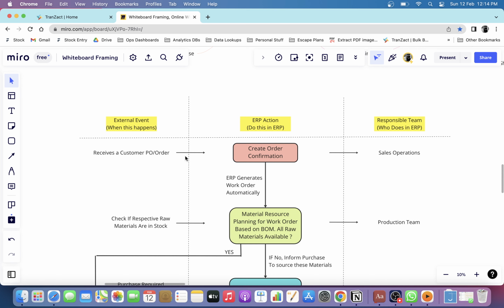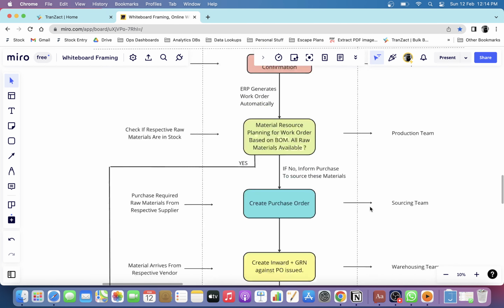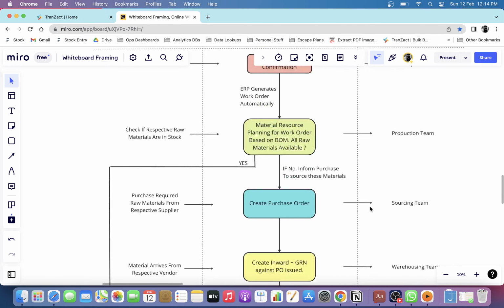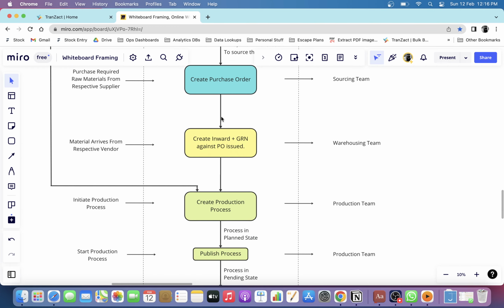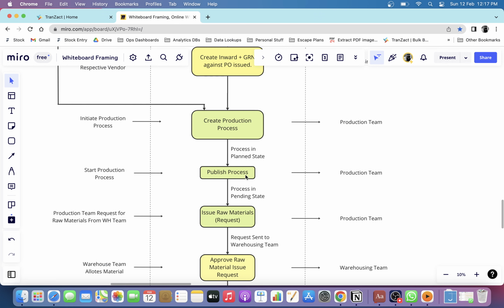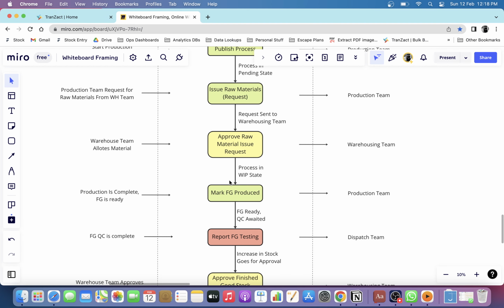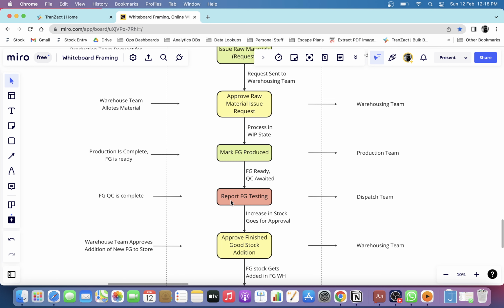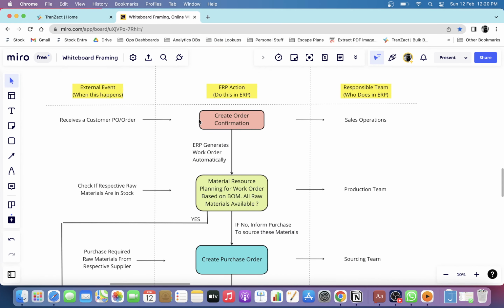5 Tranzact ERP Workflow Briefing